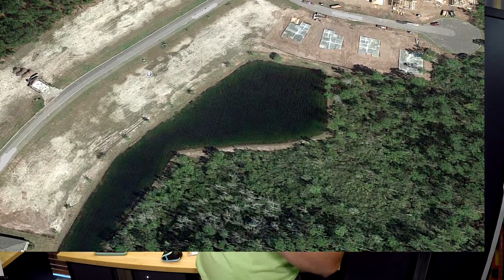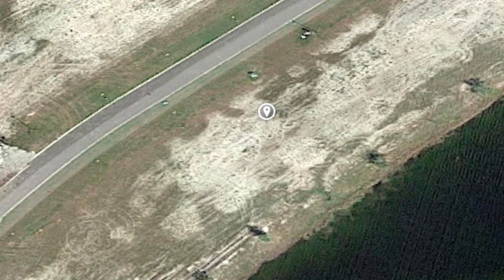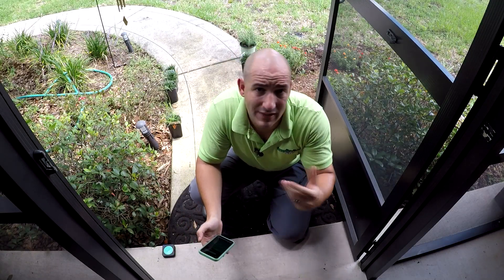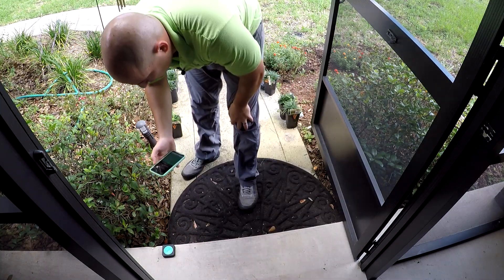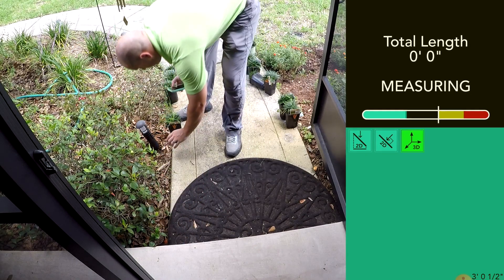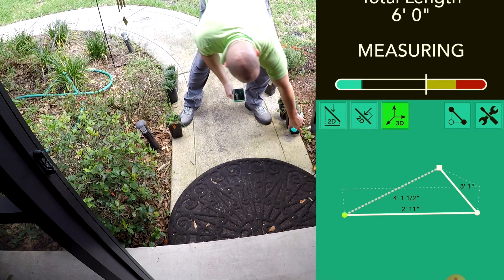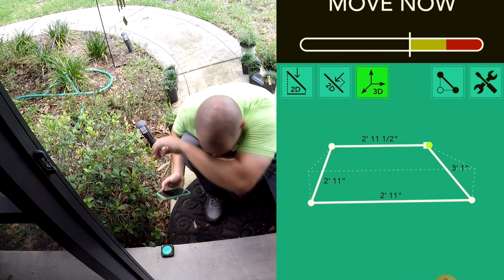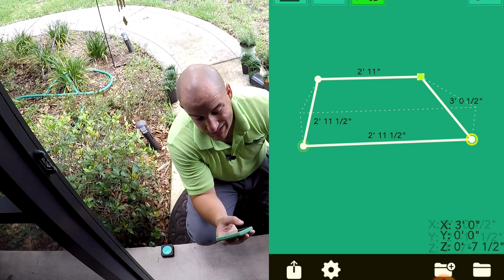This Amazing Tiny Tool Measures ANYTHING (Moasure ONE Overview & Demonstration)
Taking a look at a new tool that will measure almost anything, and measure it quicker and easier than however you were measuring before! The Moasure tool!

In today's sponsored video I put the Moasure through some of its paces and scratch the surface of its applications. Seriously, this is a tool that has so many more uses than you can think of at first, and the team at Moasure is refining the software, hardware, and user experience all the time!

0:00-0:40 What Is Moasure?
0:40-0:56 Who Moasure ISN'T Meant For
0:56-1:57 Why not just use Google Maps?
1:57-2:53 Measuring Gradient/Change In Elevation
2:53-3:30 Measuring A Circle (Possible Pool Install)
3:30-4:35 Measuring Sod For Partial Turf Replacement
4:35-5:26 Measuring Driveway For Patio Paver Install
5:26-6:09 How To Think About Moasure
6:09-6:43 Wrap Up-Conclusion

Trace Mode is a new feature, allowing you to measure curves and free form shapes.

Moasure will be integrating with Scribe, an impressive floor-plan sketching app.

Be sure to leave any concerns, questions, or comments about Moasure down below and I will address them as quickly as I can!

Have questions? Here are some FAQS:

How accurate is Moasure?
 - +/- 0.5% for single dimension measurements, for example +/- ¾ inch for a 12ft length
 - +/- 2-3% for area and volume measurements, dependent upon shape, for example +/- 3 to 4.5 ft2 for a 150ft2 area
 - +/- 1-2% for 2D and 3D measurements, dependent upon shape, for example +/- 1½ inch in each dimension for a 12ft x 12ft room

What measuring units can Moasure measure in?
 - As a digital measuring tool, you can set a range of Imperial or Metric measuring units in the app.

How can I try out Moasure ONE?
 - Moasure ONE is currently only available directly from our website. We offer a 30-Day Money Back Guarantee. Simply order the Moasure ONE online and in the unlikely event that you aren't completely satisfied, you can return it for a full refund.

What is the difference between Moasure ONE and Moasure 3D?
 - Moasure ONE is a multi functional measuring tool, Moasure 3D is an optional subscription service (no annual commitment) that upgrades the Moasure ONE, enabling you to capture and export measurement drawings.

- You have the choice of signing up for a monthly subscription of the Moasure 3D Service.

Can I attach the Moasure ONE to a stick?
 - We're currently working on developing a bespoke stick for Moasure ONE, right now we don't recommend attaching Moasure to any extension poles